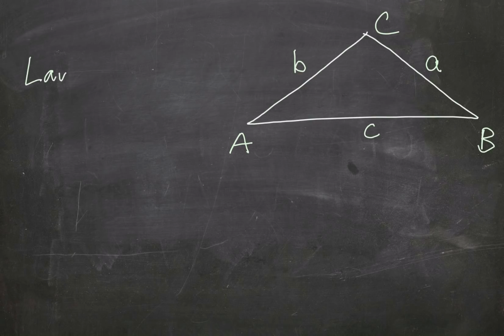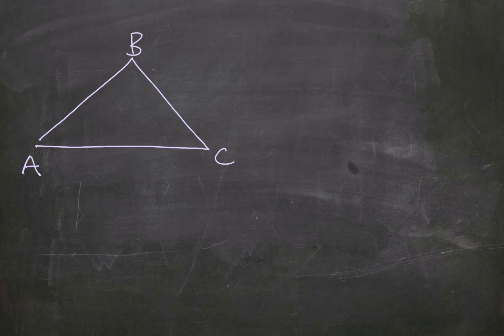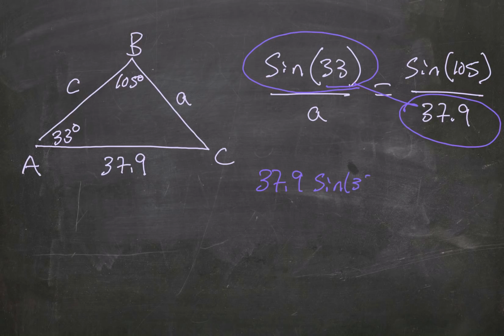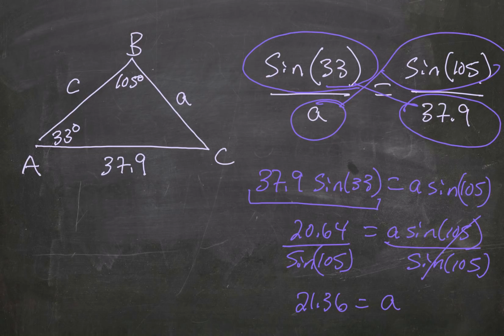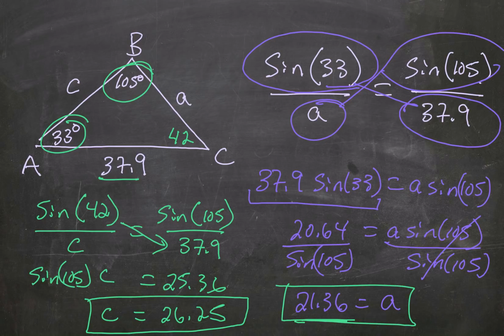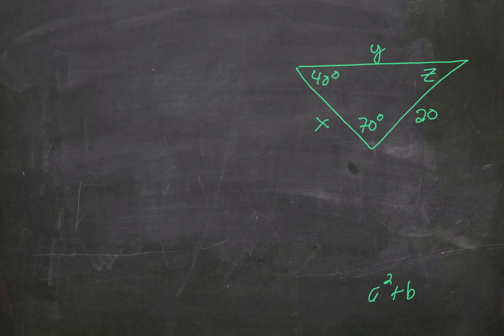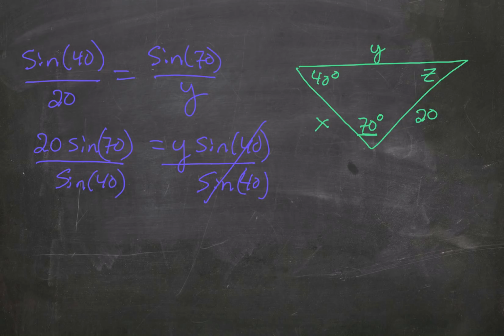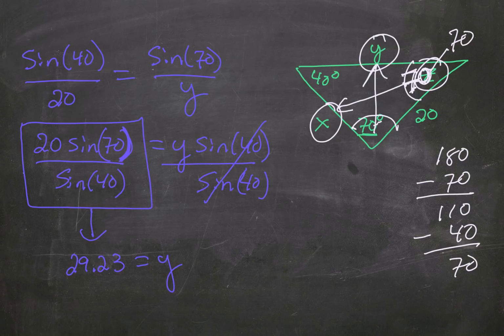Law of Sines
Introduction to Law of Sines